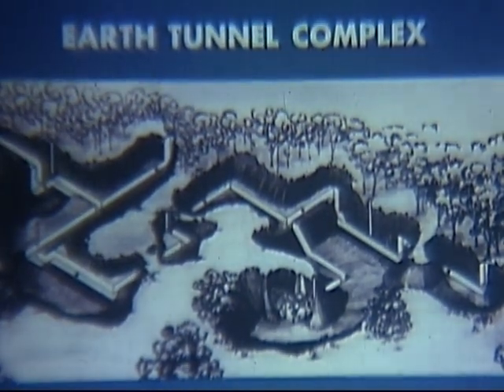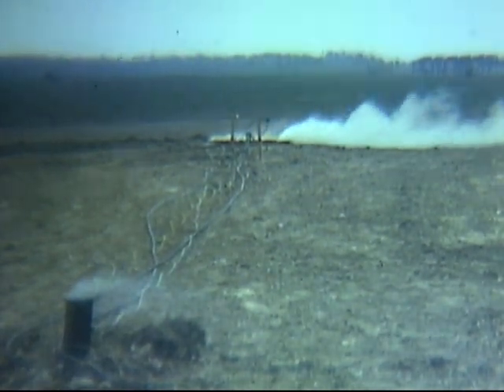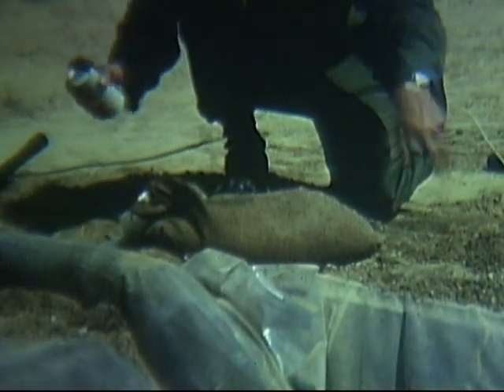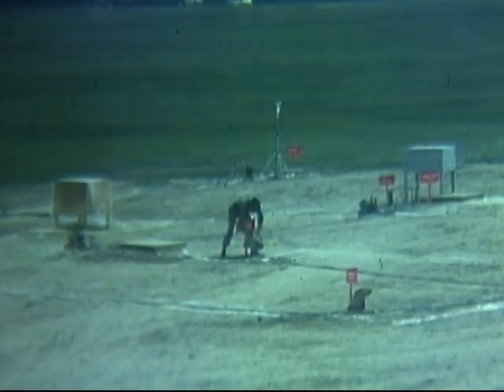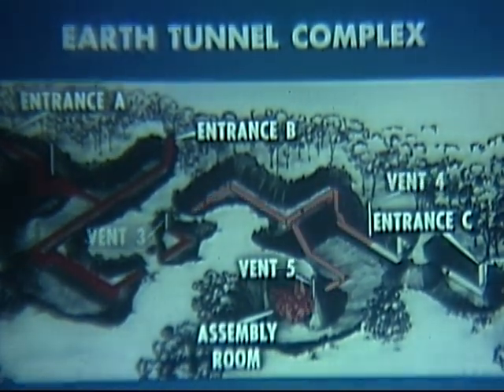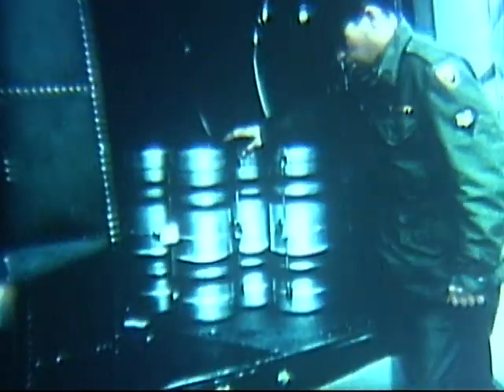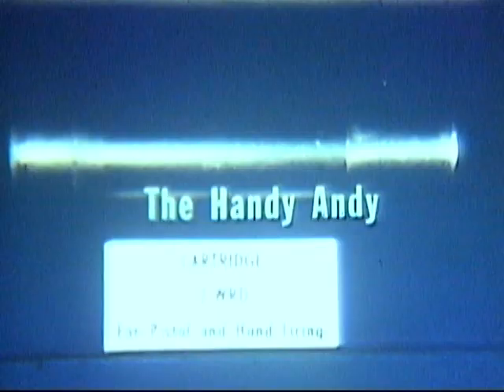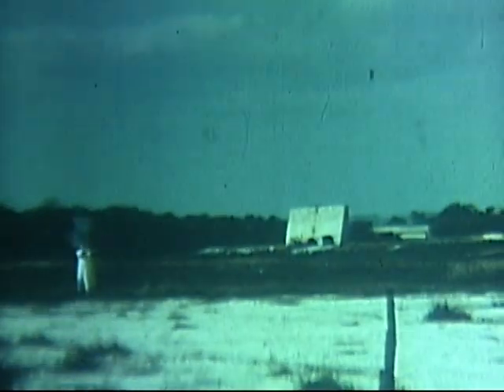Project Tunnel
Project Tunnel - National Archives and Records Administration   - ARC Identifier 2123762 / Local Identifier 175.27 - Department of Defense. Department of the Army. U.S. Army Materiel Command. U.S. Army Munitions Command. Edgewood Arsenal. (08/01/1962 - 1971).  This film is a two-part technical report on the Edgewood Arsenal Tunnel Operation and three incapacitating chemical agent munitions. The first part of the film explores the Edgewood Arsenal tunnel project which determined how quickly tear gas could penetrate underground tunnels used for storage and evacuation using various deployment techniques. The second part explains three techniques for deploying tear gas, the usefulness of the Multipoint Source cluster, the Handy Andy, and the Power Pack.   DVD copied by IASL Master Scanner Timothy Vollmer.